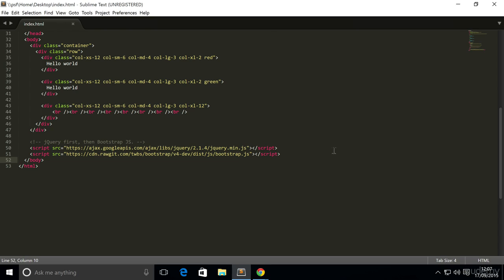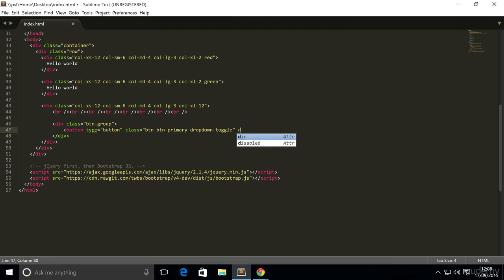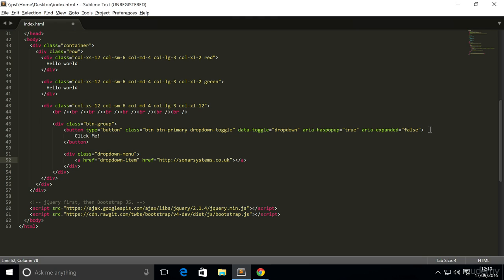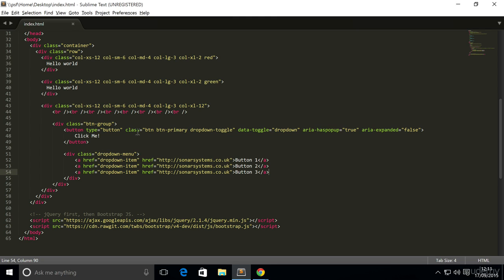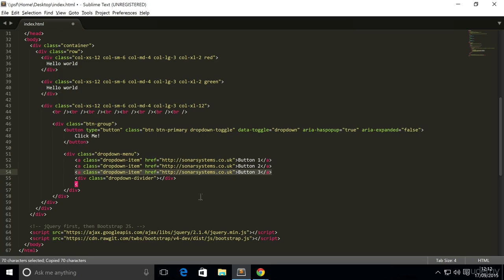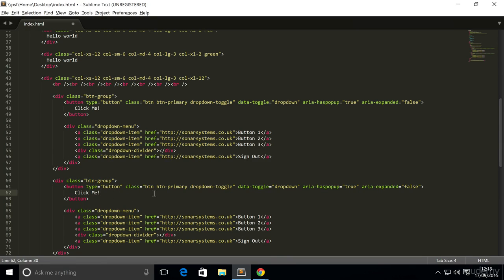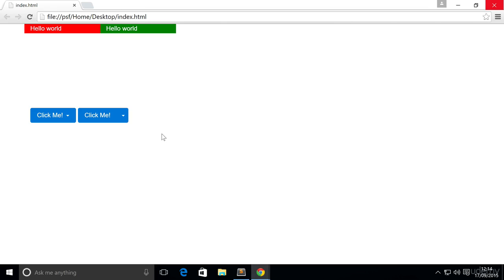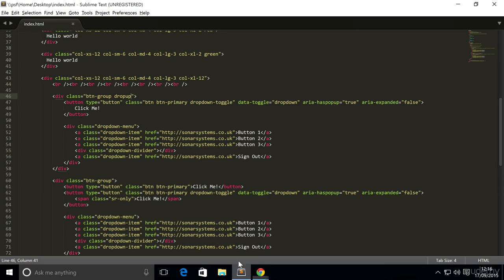Button Dropdown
Gain a good understanding of the following concepts:

Bootstrap 4

Web development